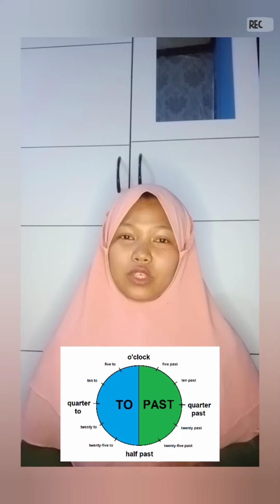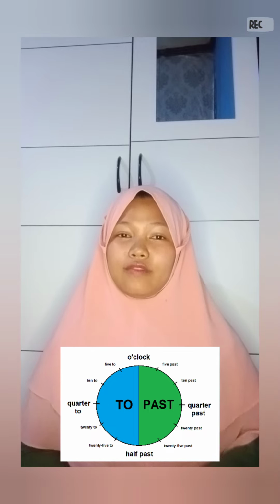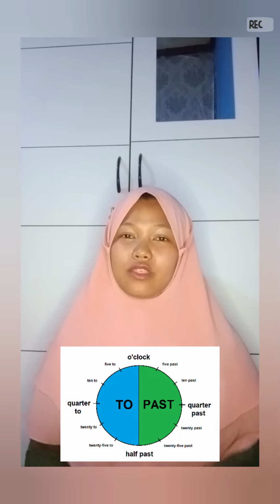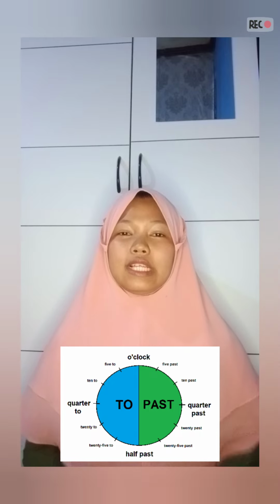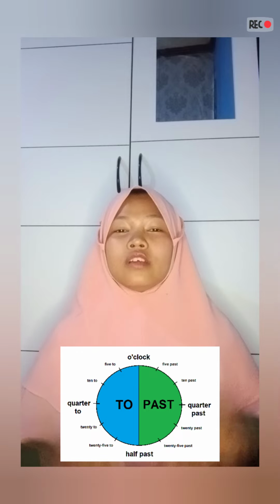FINAL EXAM SPEAKING! (Telling the time in English)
Big thanks to our lecturers are:
1. Mrs. Sariani, SS., MA. Appl. Ling
2. Mrs. Yaningsih Sumardi, SS, M.Hum

material about topic 10, it's about "would you like to tell me what time is it? "
Subject: Speaking for General Communication

Edit: inshot
Editor: Hulan Sari